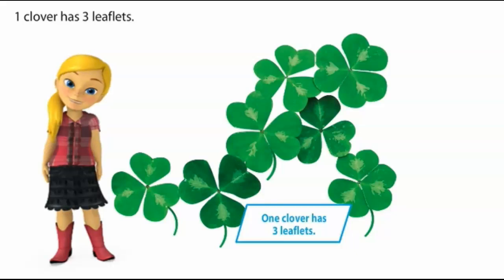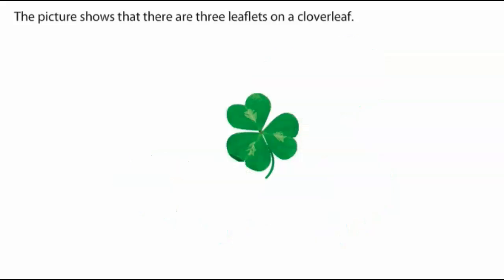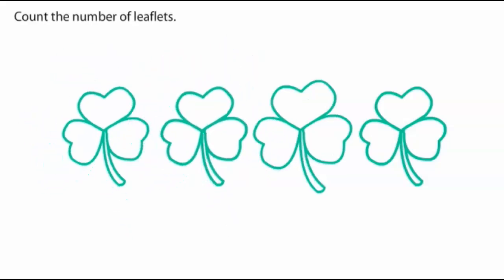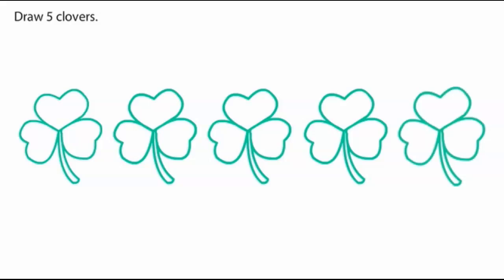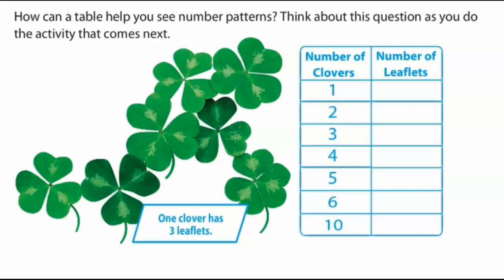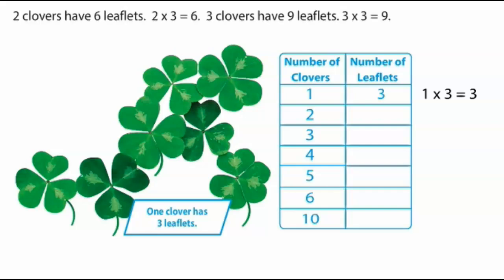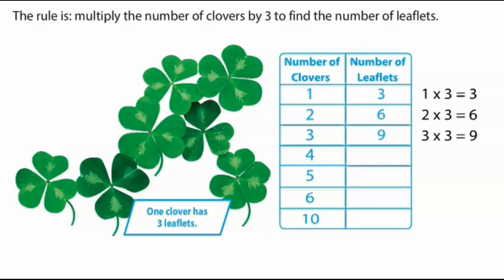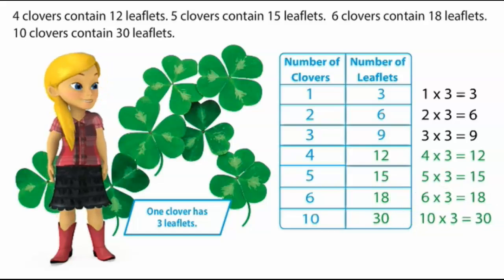TEKS 3.5E Number Pairs in a Table